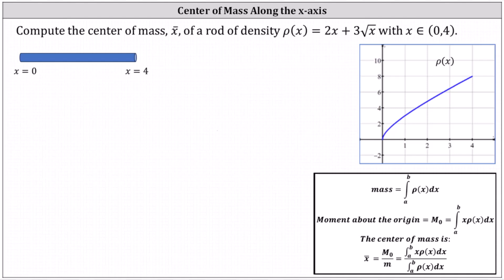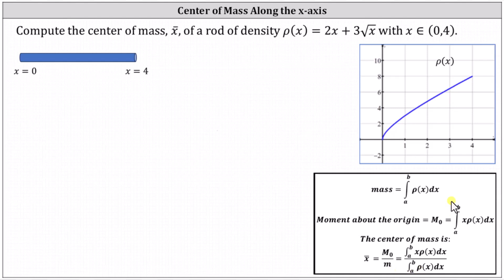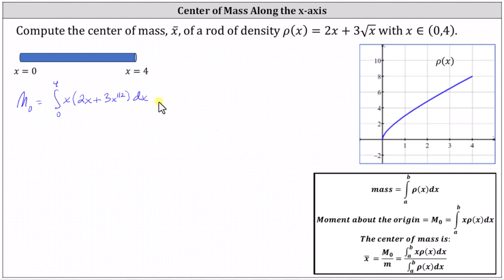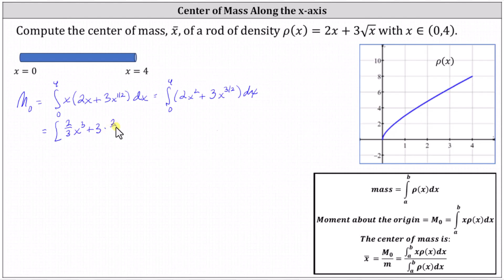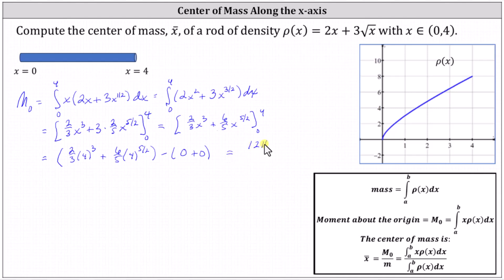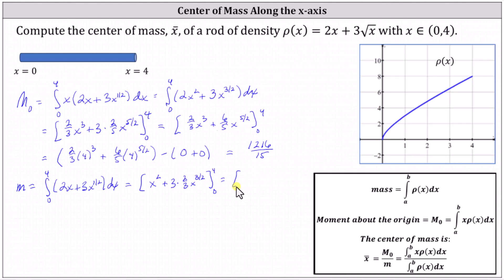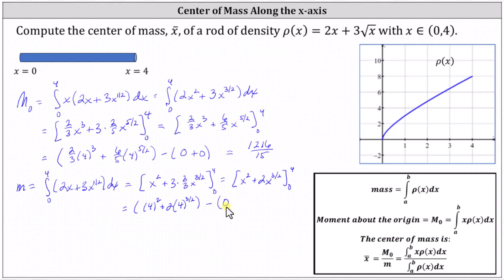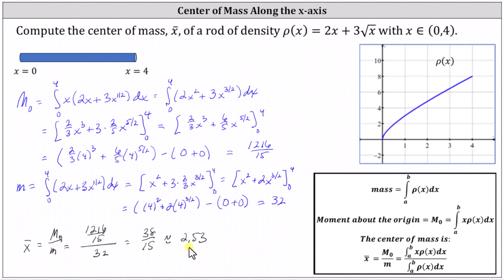Determine the Center of Mass of a Rod with Variable Density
This video provides an example of how to calculate the center of mass of a rod given a variable density function.